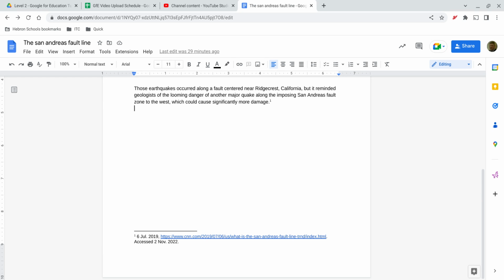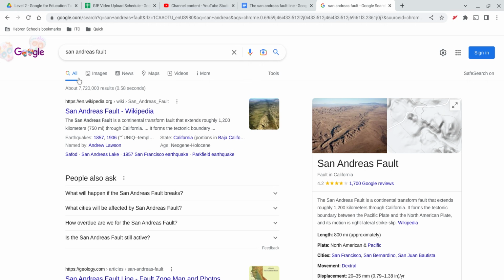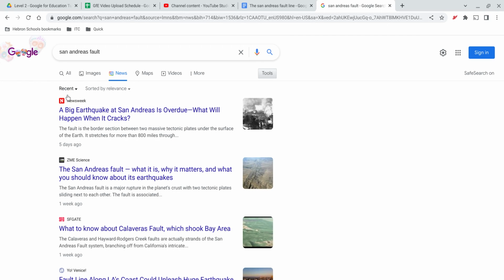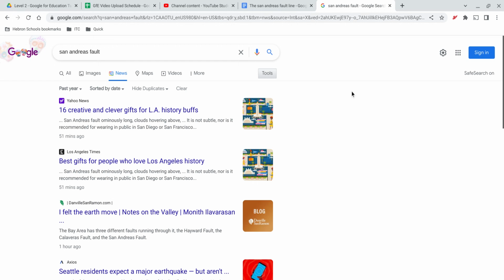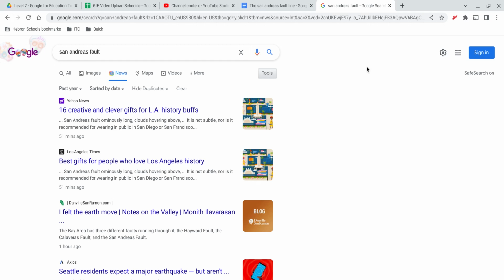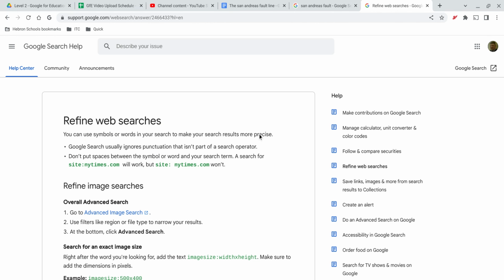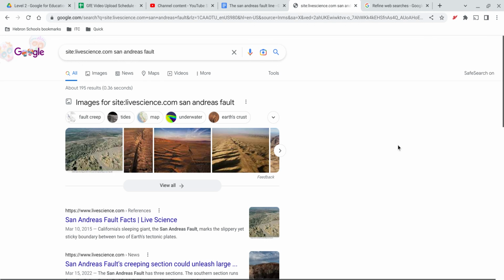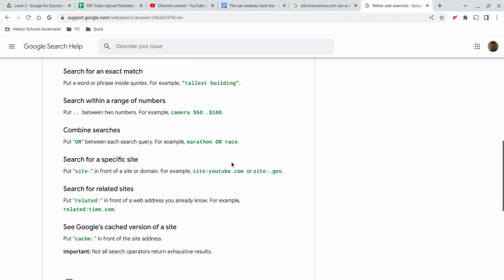Advanced Search Techniques Using Google Search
In this video I show you ways that you can refine your Google searches in order to more quickly find the information that you want.